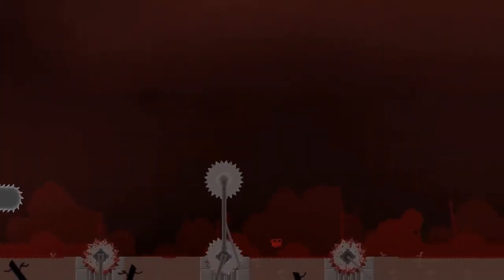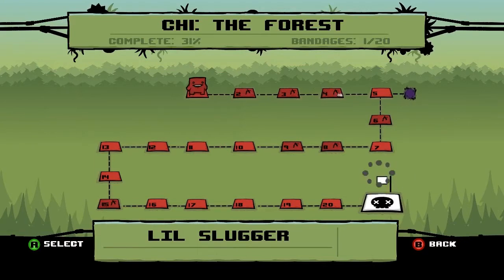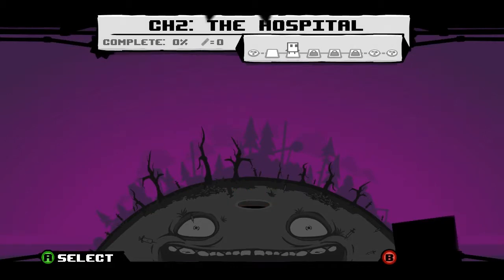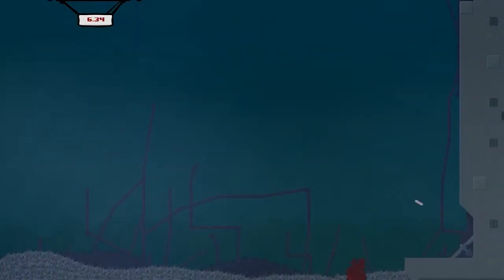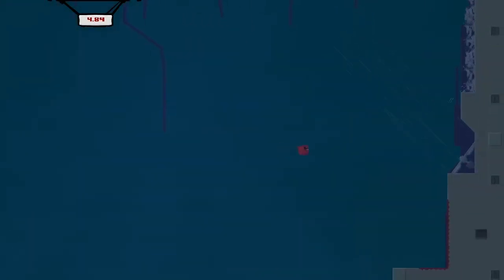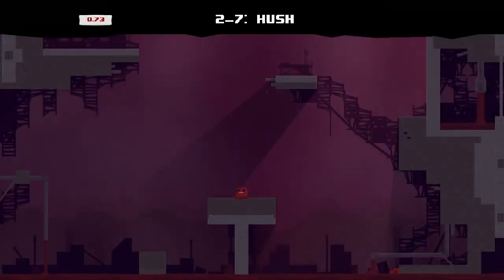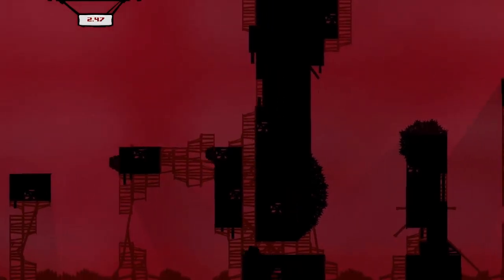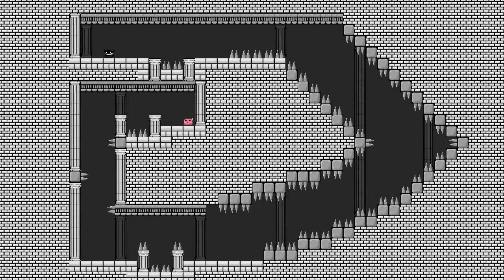Lets Play Super Meat Boy, Episode 3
Outro Song! :D